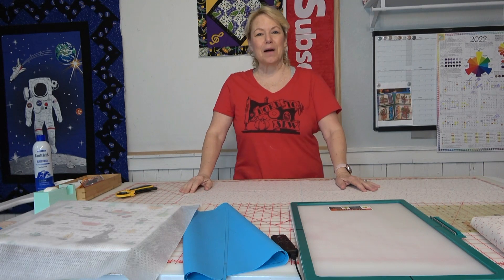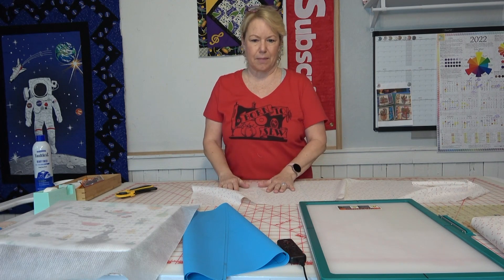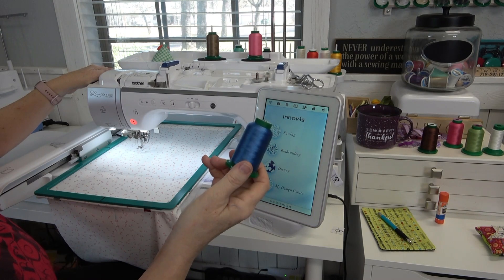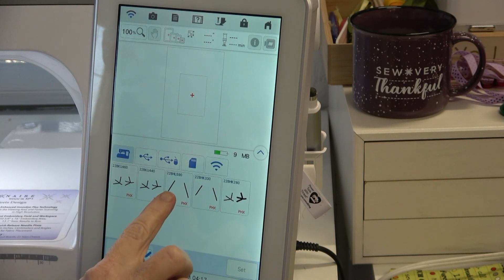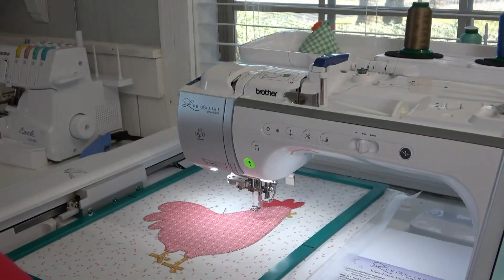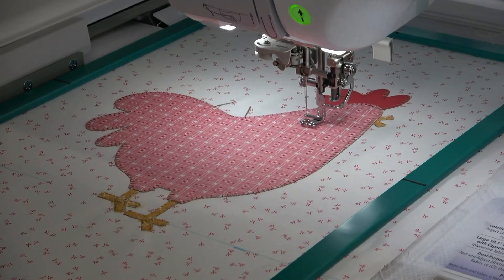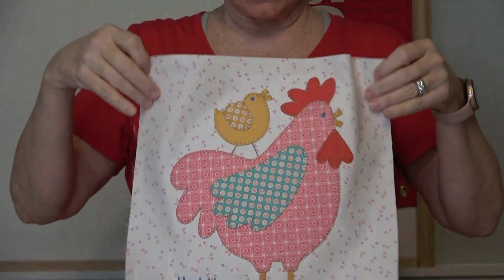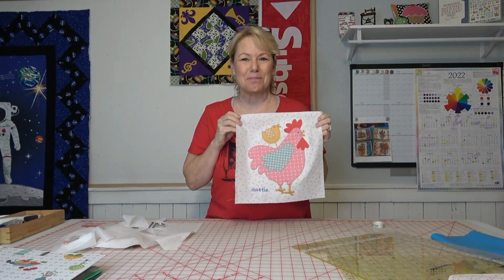Stitch Hattie from Lori Holt's Chicken Salad Quilt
Time to watch the magic happen and put all of the hard work we've done this week to the task!

Omnigrid Large Square Rulers